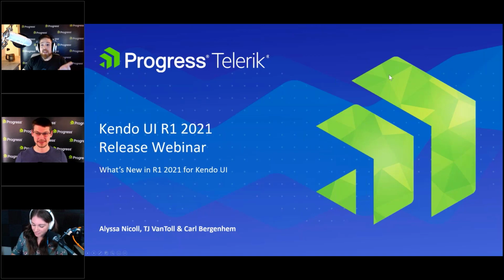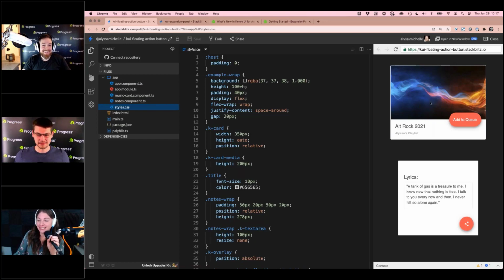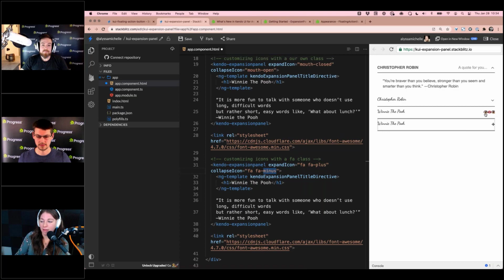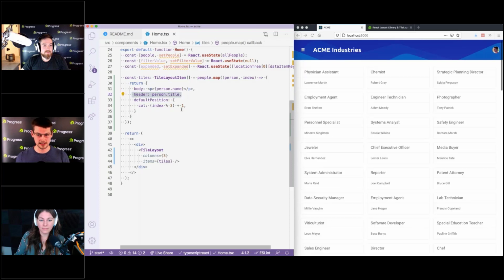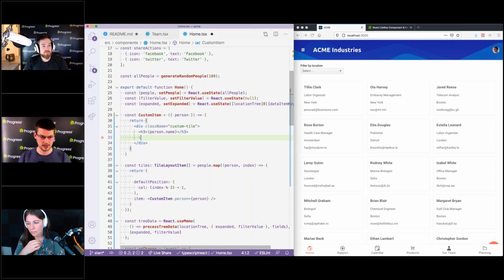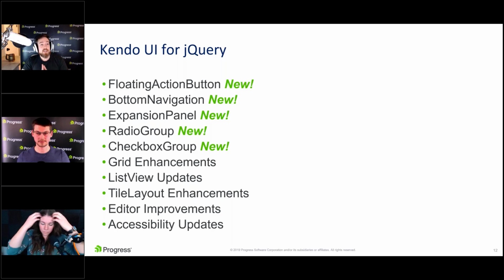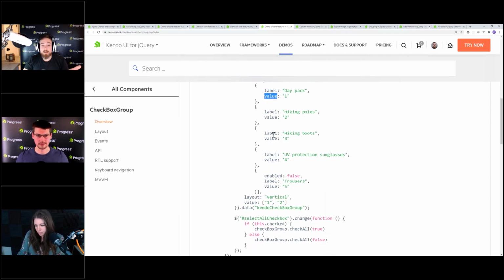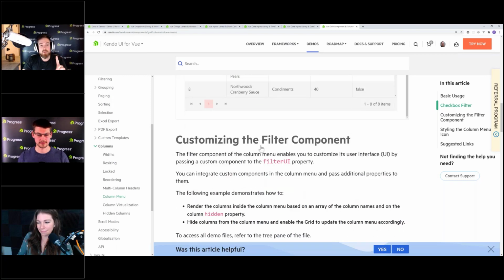Kendo UI 2021 R1 Release Webinar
The Kendo UI engineering teams worked tirelessly to build useful new UI components, and enhance your JavaScript Grids by adding a ton of awesome updates.

Take a detailed look into the major updates in Kendo UI R1 2021 release which is bringing you 24+ New Native Components across Angular, React, jQuery & Vue, Plus, Angular 11 & React 17 Support!

▶️Kendo UI for Angular has a ton of new and awesome components like
DropDownTree & MultiColumnBox, and new features and improvements like Grid and TreeList.

▶️KendoReact is stepping up the game with new components such as TileLayout & FloatingActionButton, but also new features such as Grid: Built-in keyboard navigation and state management for data cells.

▶️Kendo UI for Vue has awesome new native components such as MultiSelect & TimePicker, and also some exciting grid features like keyboard navigation.

▶️Kendo UI for jQuery has a ton of useful new components like Floating Action Button and fantastic features such as Grid & ListView.

We’d love to hear from you! You can use # HeyKendoUI for your support questions and we'll get busy with answering them!